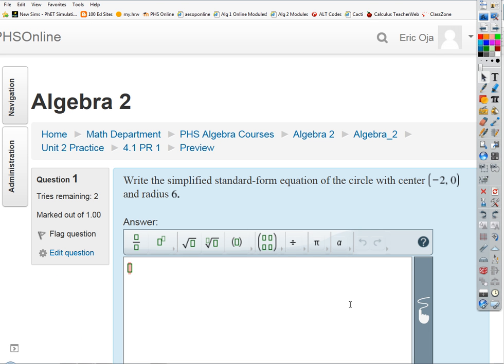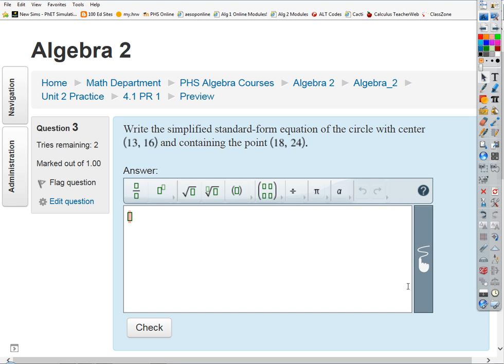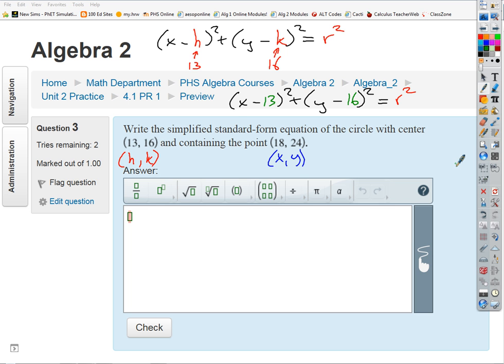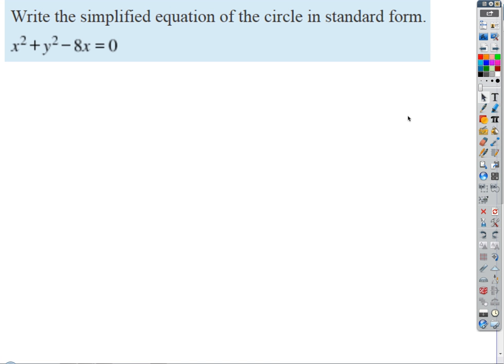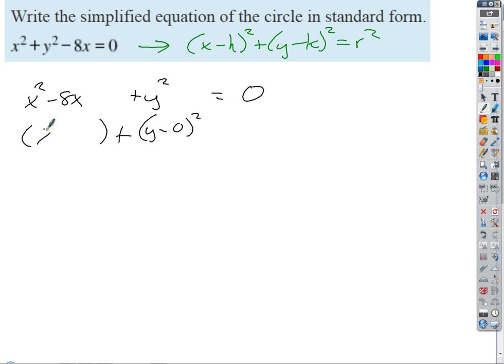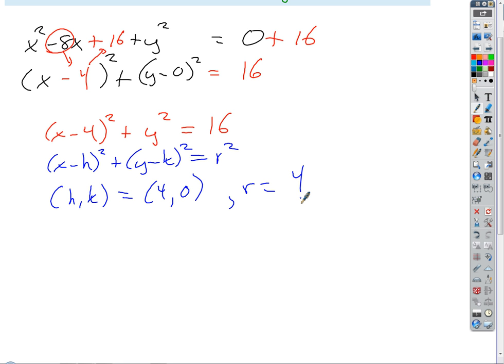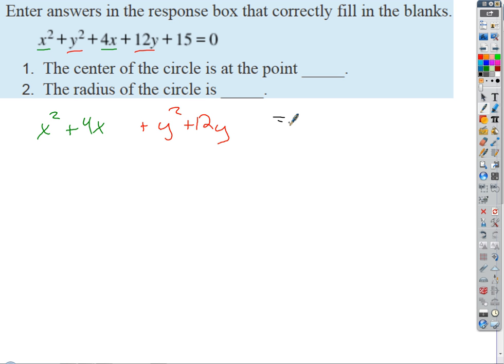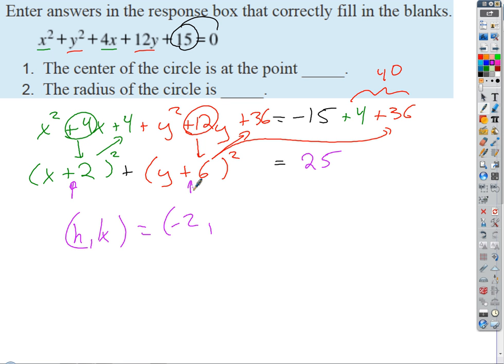2016 12 12 Circle Examples